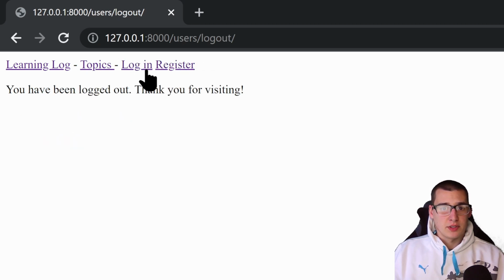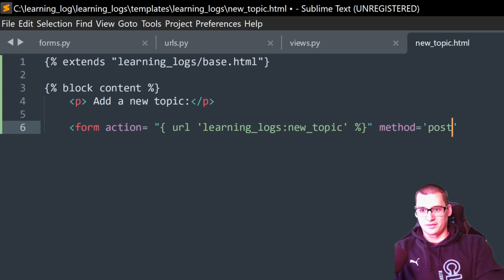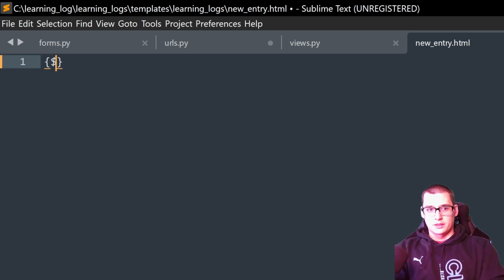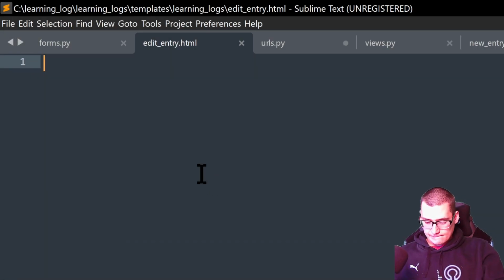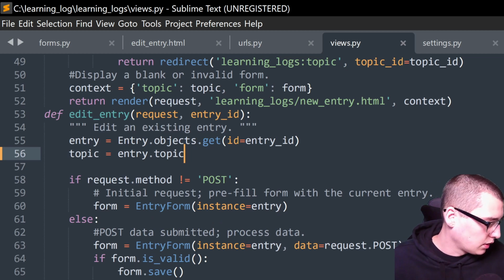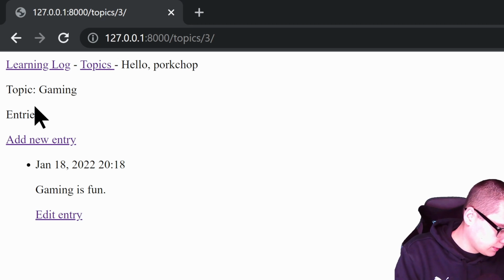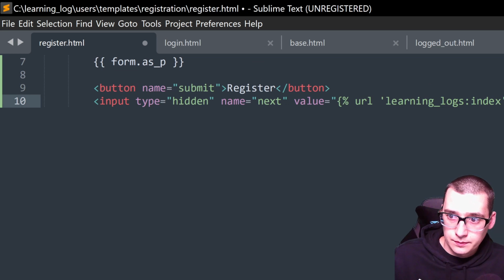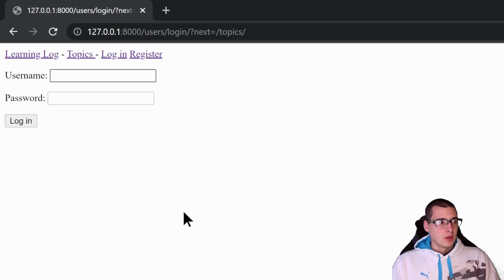How to build a web app with python part 2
Hello everyone, today's video is a long one so I will do my best to provide you guys with everything you need to know before watching it. I suggest downloading the sublime text editor I use it throughout this video and it makes creating and modifying files very easy.
          A lot of the commands you will be using are going to be inside the command prompt. I know that using the command prompt window can be a little intimidating especially for people who are newer to coding(me included lol).  I have done my best though to make this video easy to follow. I added chapters throughout the video to make navigating around much easier.
I added text into the video at parts where I made mistakes so that you guys can fix them when they happen instead of having to troubleshoot the problem later on. I hope you all enjoy this video and even if you don't want to build this app yourself. I hope you will stick around for the next video/s. So that when I finally get it hosted online you can at least interact with the web app.

Chapters
00:00:00 Intro
00:03:55 forms
00:14:55 new_topic
00:21:50 new_entry
00:38:00 Adding a new topic/entry
00:40:22 edit_entry
00:55:00 user_accounts
01:06:00 login
01:18:25 log_out
01:22:40 registration
01:45:45 migration
01:48:38 closing remarks

DON'T PULL THE CODE FROM MY GITHUB: During this video I mention downloading the code from the first video off my github. Unfortunately what I didn't realize when I made this video is that all the code is not actually uploaded to github for some reason. I am not sure why but your best bet is to just watch the first video sorry for the confusion.